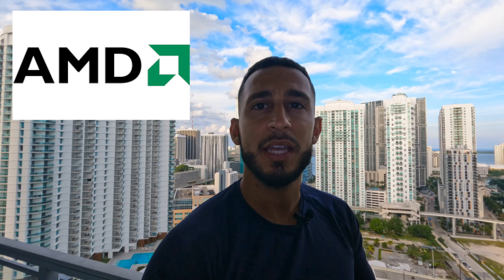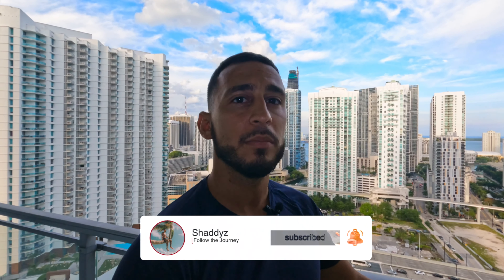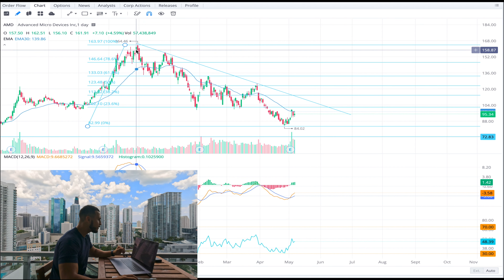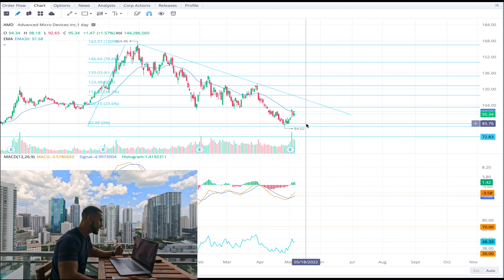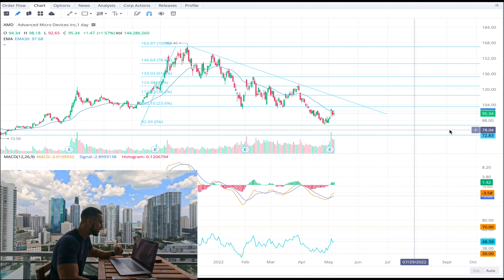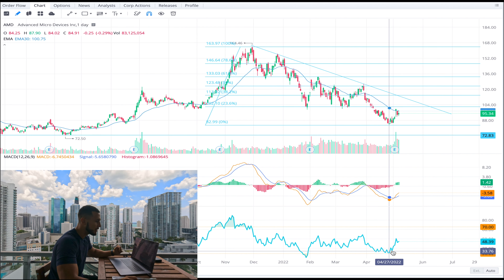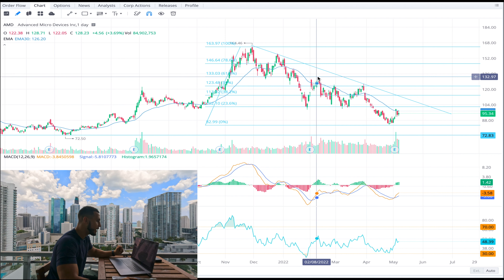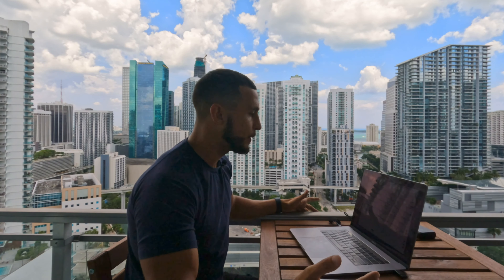AMD Stock Price Prediction and Analysis News $AMD 2022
Today I'm going to be talking about AMD Stock and the Price Predictions. This is my personal analysis of $AMD and I hope you enjoy this video.